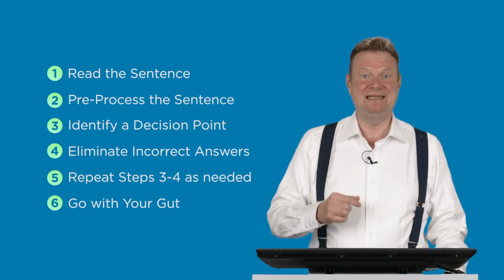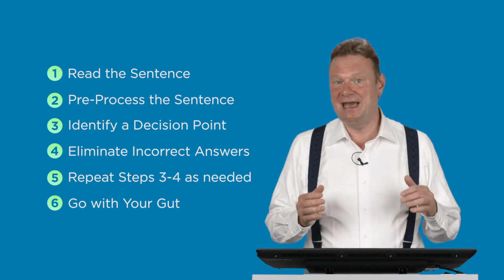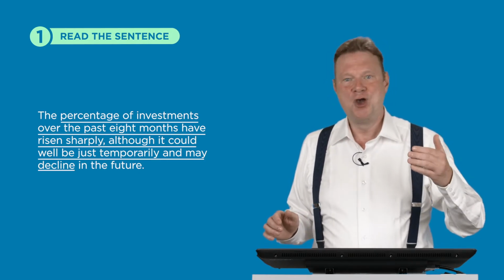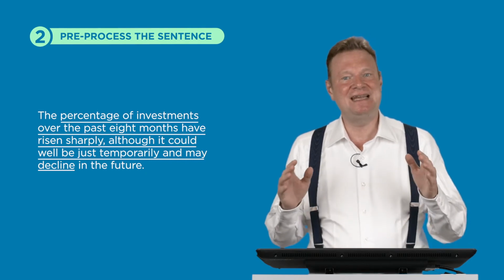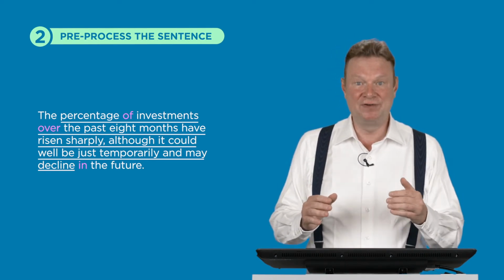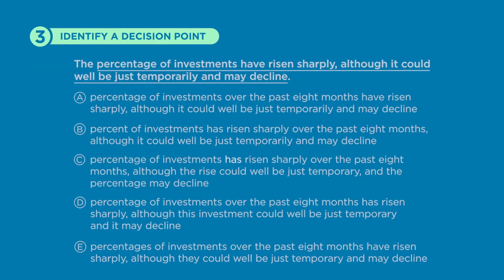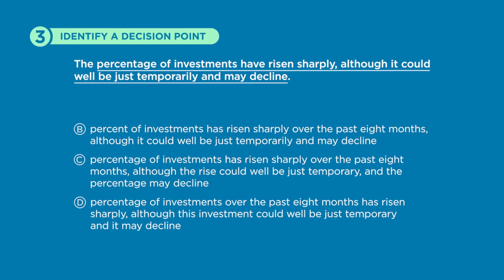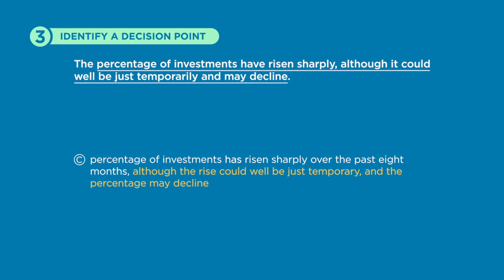Solving GMAT Sentence Correction Questions – Example 2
In this video, we combine the six-steps and show the audience how to take true-to-life GMAT Sentence Correction questions and apply the approach. First, we read the sentence with the audience and briefly discuss meaning, then we break down the sentence and simplify it, next we address decision points, repeating until narrowing down our answers to one correct answer. Finally, we review the answer we have chosen and check for logic. We will do two such examples with viewers to help them fully understand Manhattan Review's method to approaching Sentence Correction questions. They can then use this method in their practice, and finally when they sit for the GMAT.